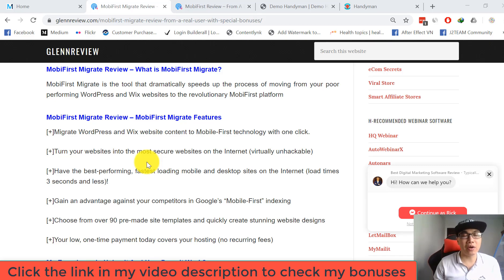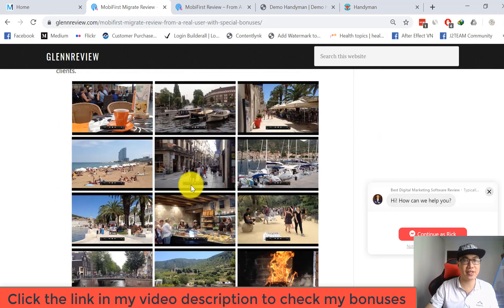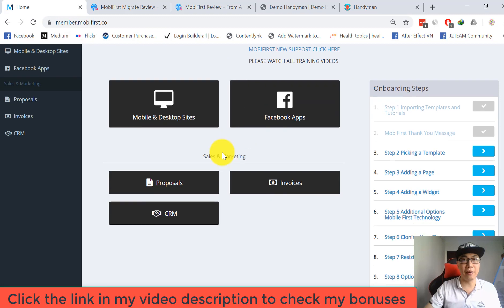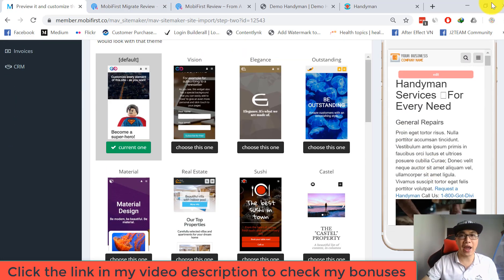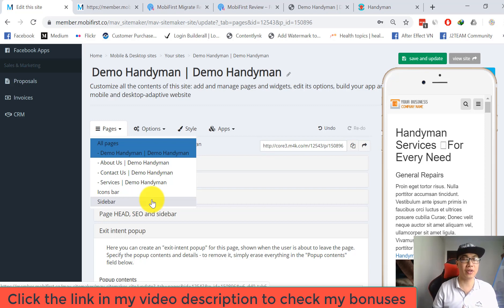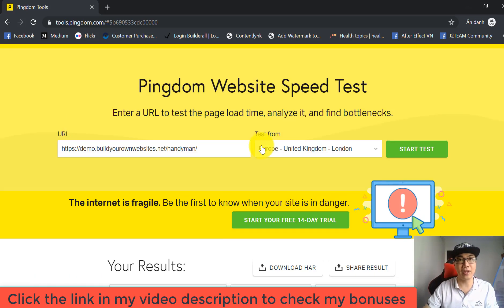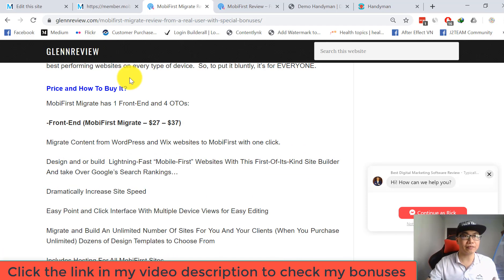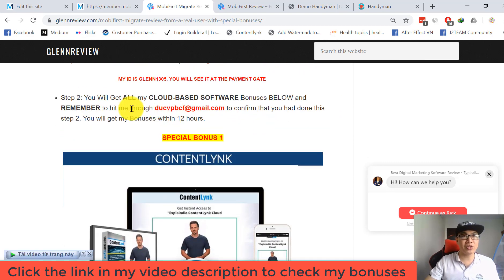MobiFirst Migrate Review - From A Real User With Special Bonuses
Hi there
Are you a WordPress site owner, tired of constant hacking attempts?  Or, maybe you’ve already been hacked!
Are you fed up with the constant plug-in and platform updates?  It seems like there’s a new version of everything, all the time!  Then you must worry about compatibility issue and yeah, security all over again.
Are you tired of monthly hosting costs, to host those “free” WordPress sites? Or how about the awful performance in page load speed, which is surely hurting your business?
 ALL of that can now be a thing of the past, as you move your WordPress - and Wix-  websites for the future of the Internet.
Have peace of mind that you never have to worry about security threats, never have to update your website ever again, never pay recurring hosting… ALL while knowing your website is performing at it’s very best, impressing Google AND your site visitors with lightning load speeds across ALL devices…
The site-builder that can do it all is MobiFirst – and now you can move content from WordPress and Wix sites with ONE CLICK with MobiFirst Migrate…
MobiFirst Migrate is the tool that dramatically speeds up the process of moving from your poor performing WordPress and Wix websites to the revolutionary MobiFirst platform
Where your websites will always be ready for the Internet of the future.
You have to see it for yourself… you can move your content and start designing your new MobiFirst websites in minutes.  There’s a low one-time investment that gets you access to ALL of this…
-          MobiFirst Migrate Tool - to easily move content
-          MobiFirst Site Builder - to easily design your sites
-          MobiFirst Site Templates - choose from dozens and customize
-          Unlimited Hosting - Yes, for One-Time Investment
-          Unmatched Site Security - virtually unhackable
-          The Fastest Load Speeds On The Web - Google LOVES this
-          Technical Support and First-in-class training - we virtually old your hand
You must see all of it to believe it.  Those of you using WordPress or Wix, take the time today to see how much better your website experience can be with MobiFirst.  This truly may be a WordPress killer in the making when you combine all the pros this amazing platform has to offer